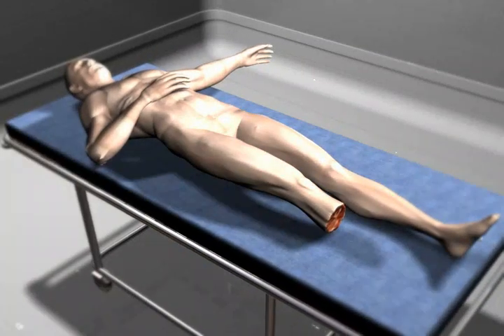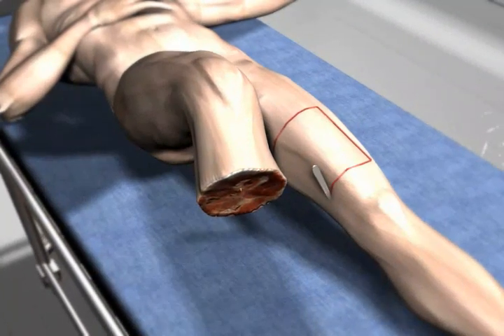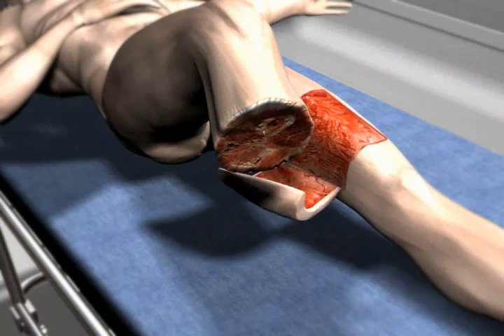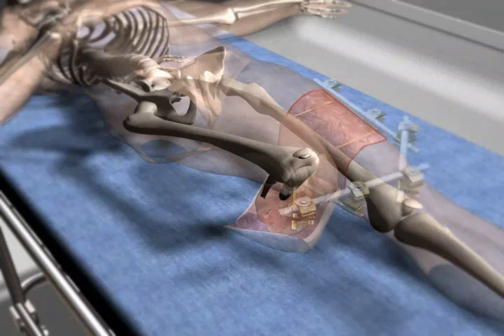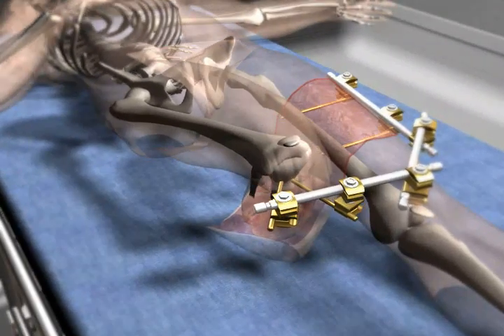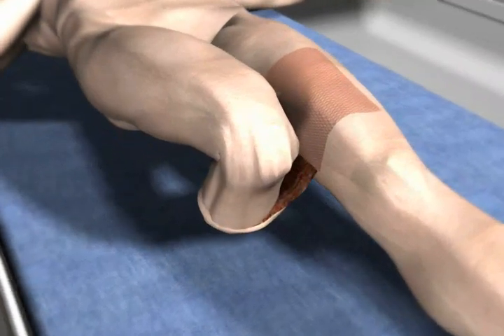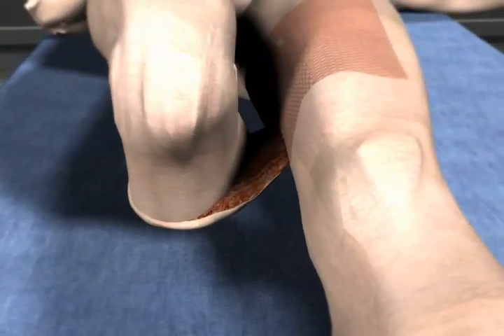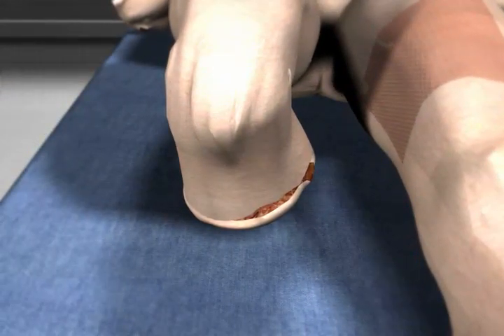Cross Stump Procedure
PATIENT: 31 y., male
HISTORY: Blast injury with traumatic amputation of the lower leg.
TREATMENT: After wound excision, a skin flap was grafted from the opposite thigh and used as cover tissue on the open stump.  The "tube-to-tube" frame using tubular external fixator was applied to stabilize both limbs to allow the graft healing.
AFTER CARE: Well tolerated by the patient, the fixator was removed
and the skin flap was divided after three weeks. Following physiotherapy allowed full range of motion and the patient was fitted with a PTB prosthesis.

This case is presented by Med. Major Juan José Lasa,